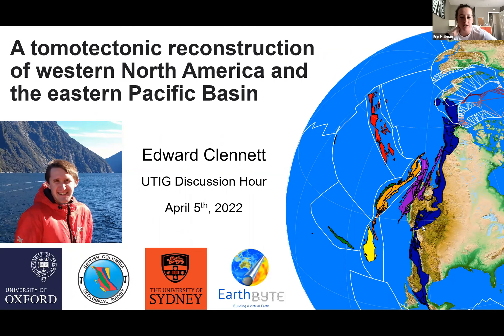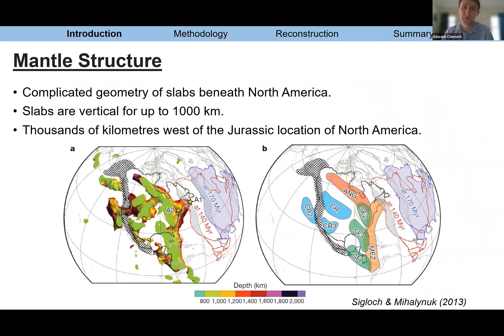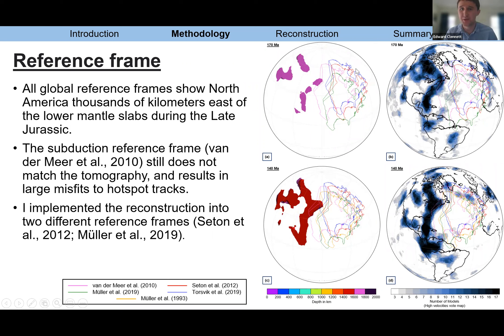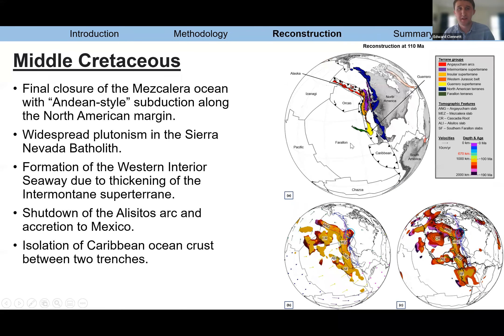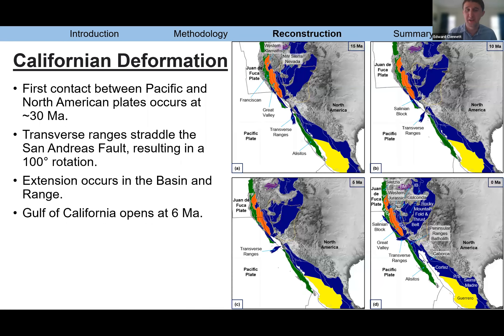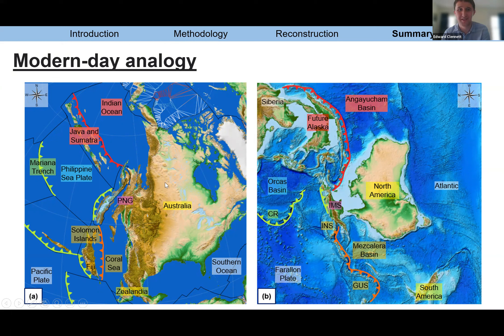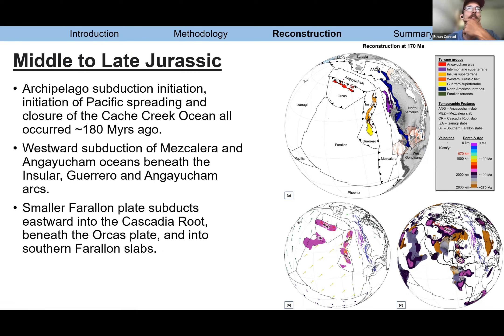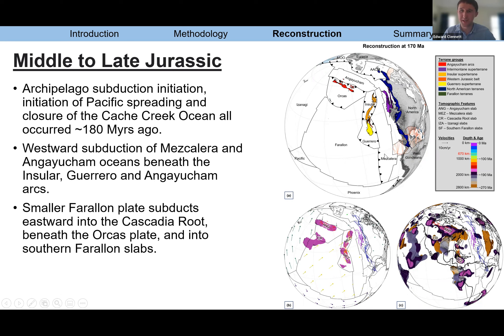UTIG Discussion Hour: Edward Clennett, University of Texas Institute for Geophysics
April 5, 2022, talk given as part of UTIG's Discussion Hour Series.

Speaker: Edward Clennett, PhD Student, UT Jackson School of Geosciences/University of Texas Institute for Geophysics

Title: A tomotectonic reconstruction of western North America and the eastern Pacific Basin